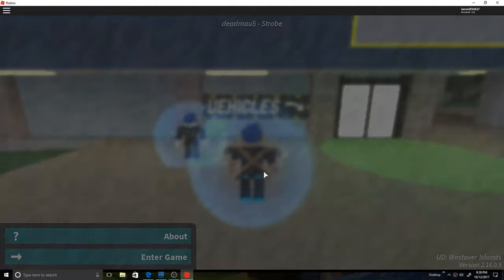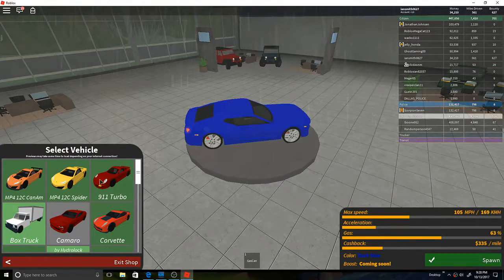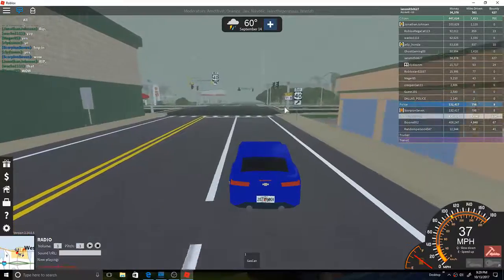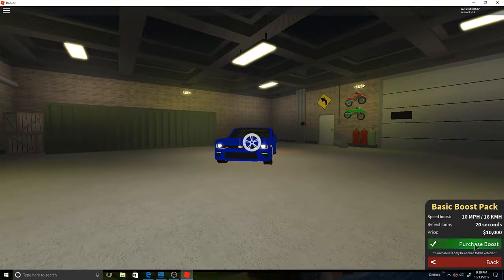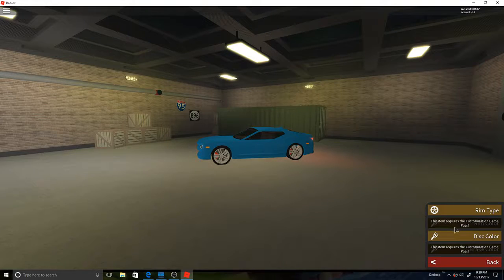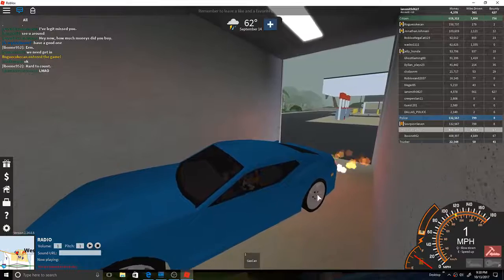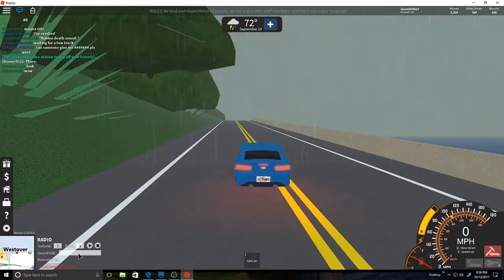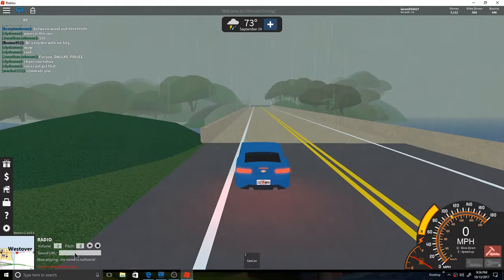part two so stupid he killed me like on shot or mabey 2 but liike rilly??